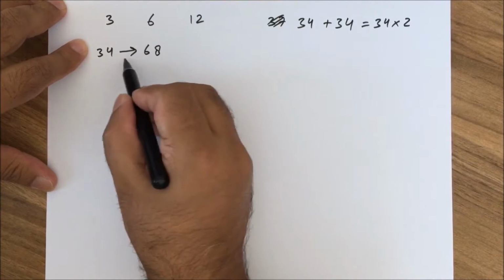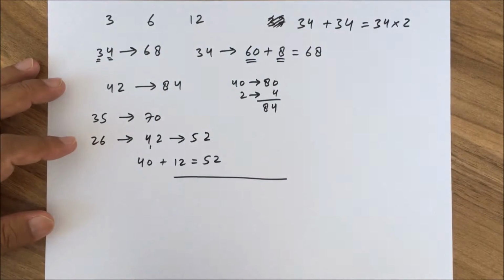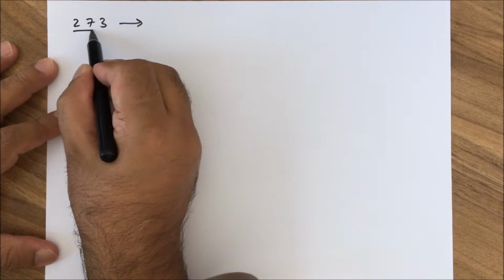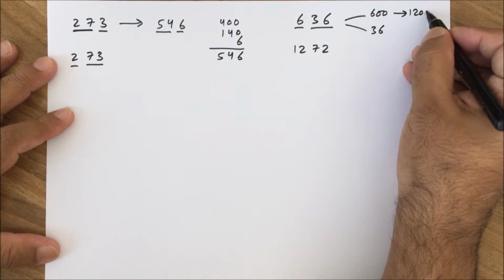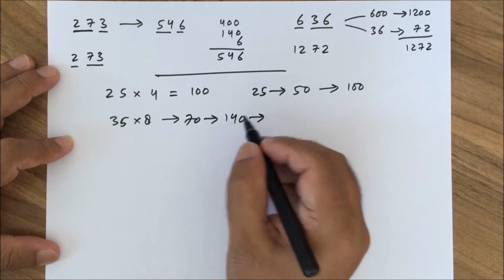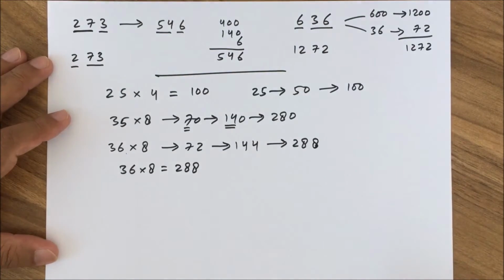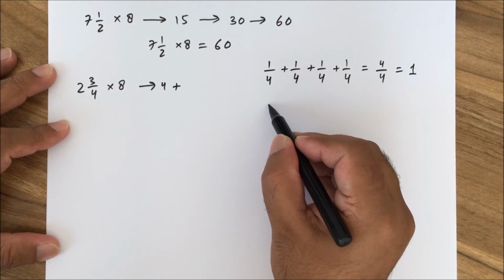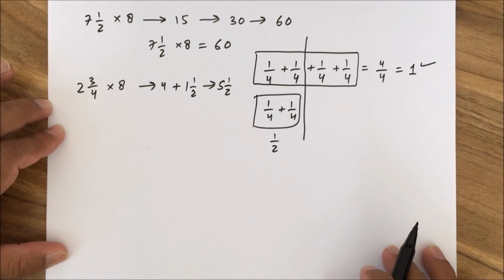Vedic Mathematics Part-6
Vedic Mathematics tricks and tips.